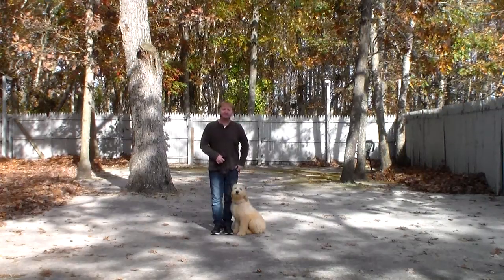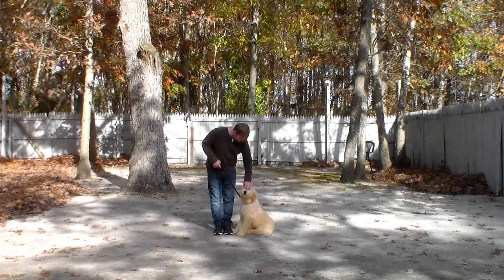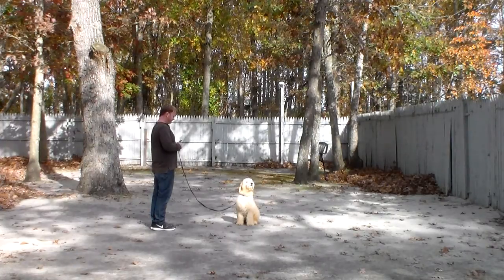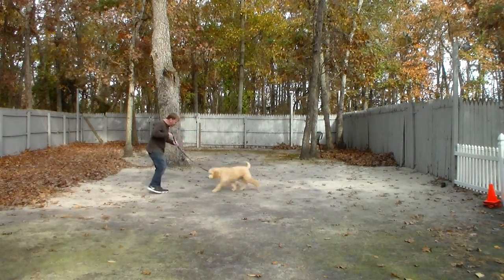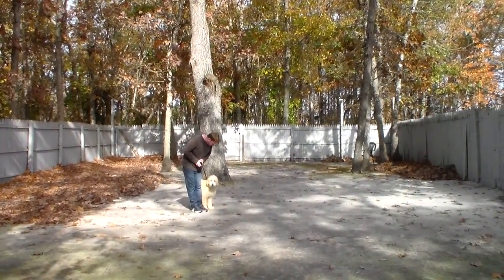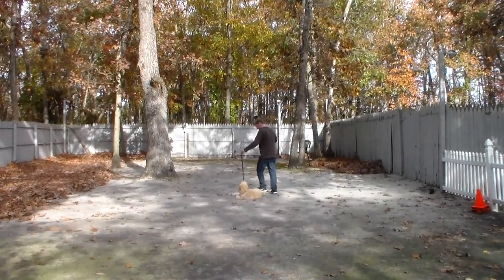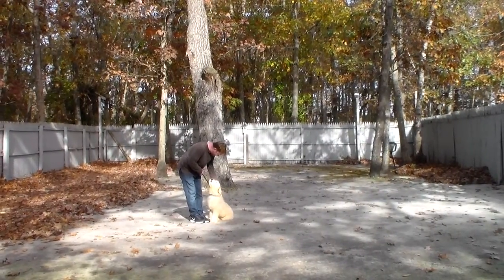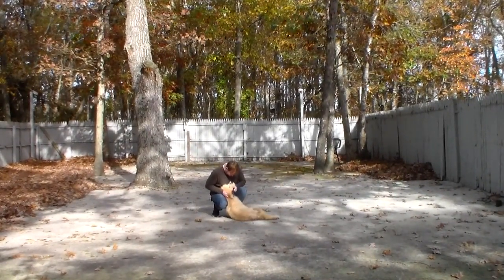Champ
Champ the sweet little Golden doodle demonstrates all of the formal on leash obedience commands he learned while at Nora's Dog Training.  Good stuff for such a young puppy.  Congratulations Champ!